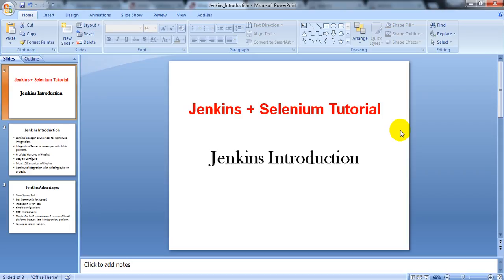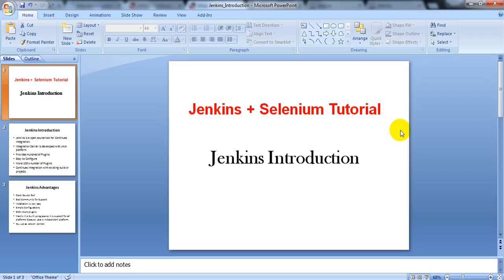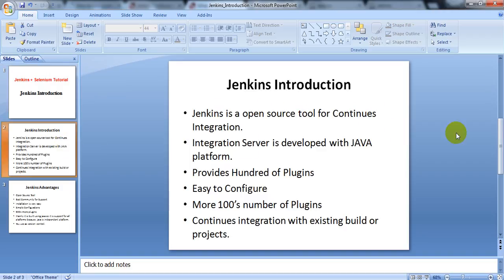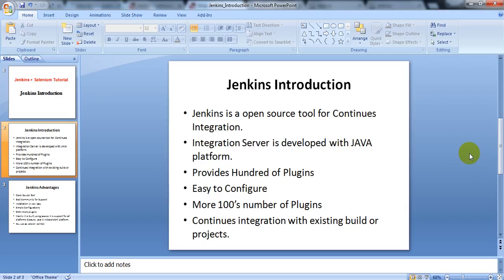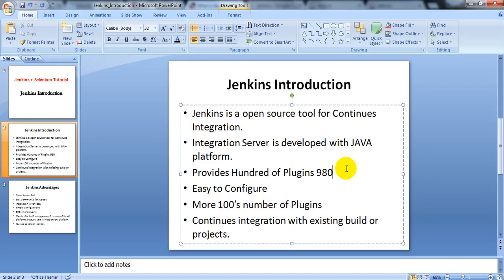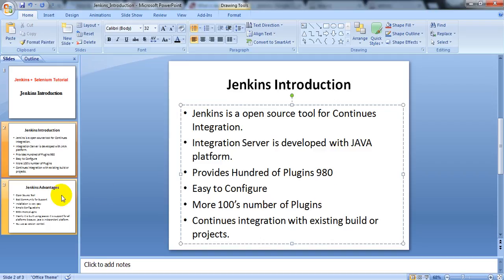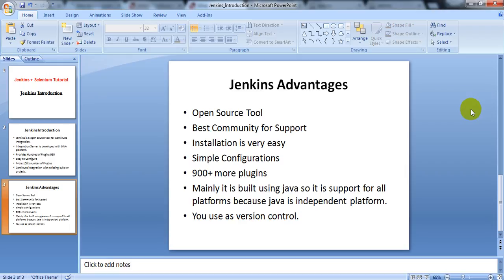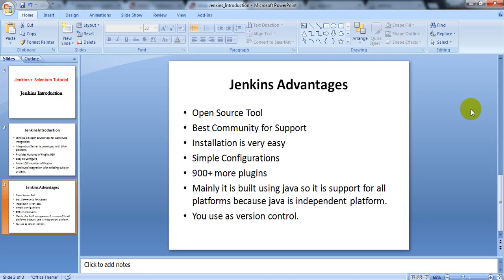Jenkins selenium Tutorial | Jenkins Introduction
Hi ,I have started Jenkins+Selenium tutorial videos ,by this videos you can easily integrate selenium scripts with jenkins and you can check how to use jenkins for selenium .